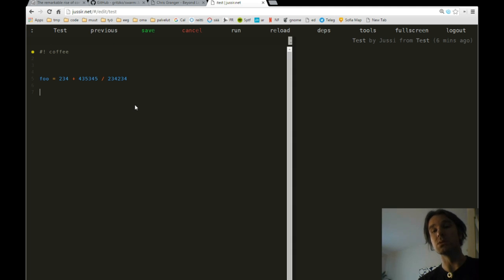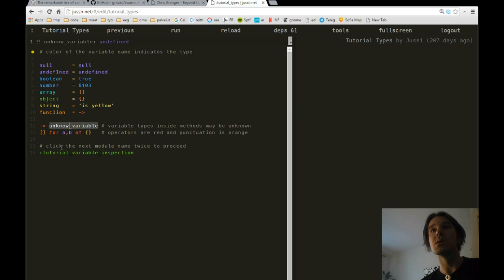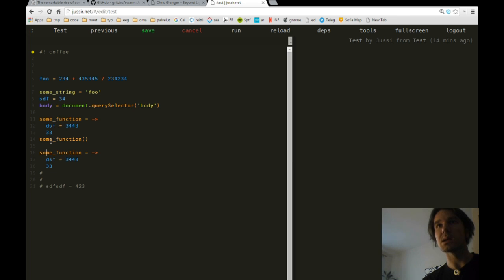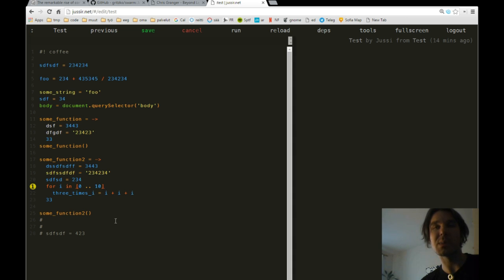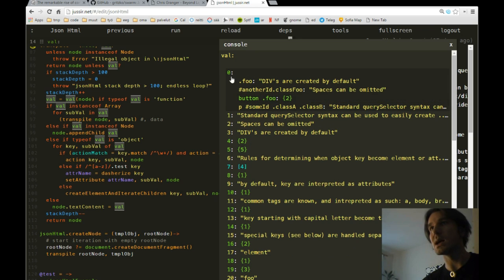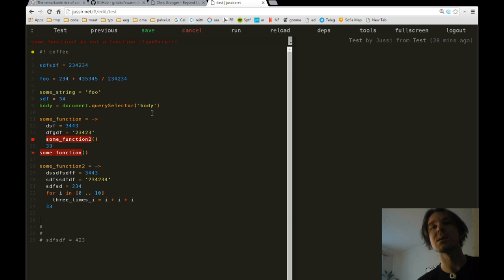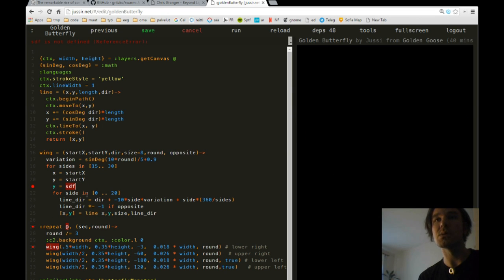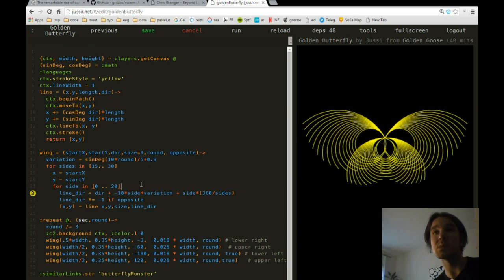Debugging code in :edide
Demonstration of debugging and variable inspection in Edide
Try it out here: edide.io